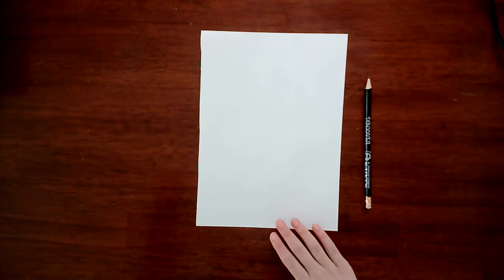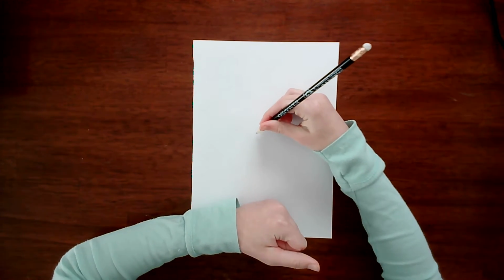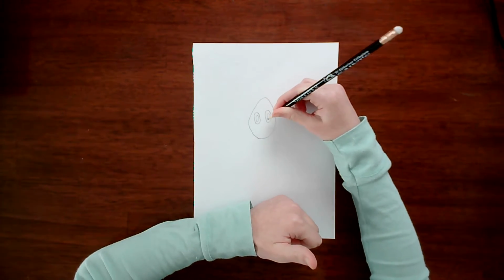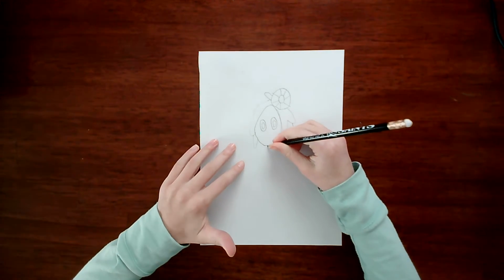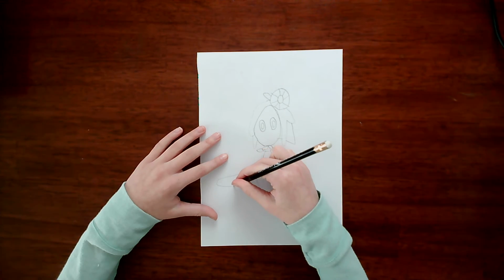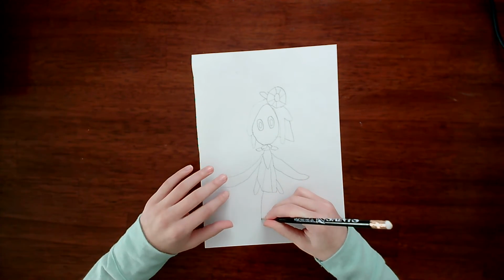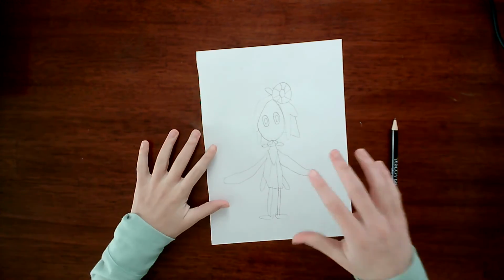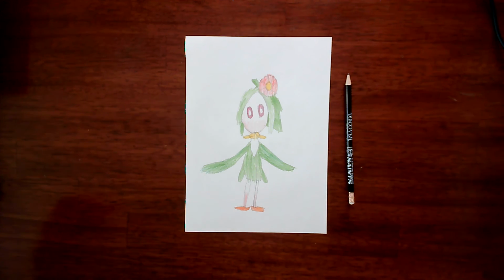How to Draw Lilligant / Pokemon Legends Arceus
In this video I show you how to draw Lilligant from the new Pokemon Legends Arceus game. I hope you enjoy this video.